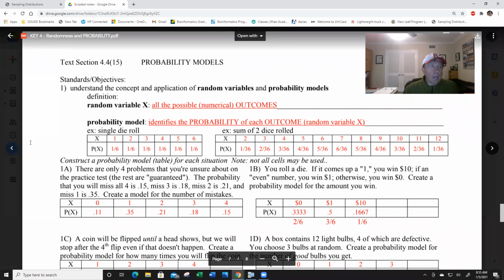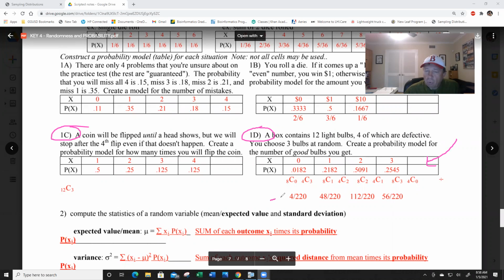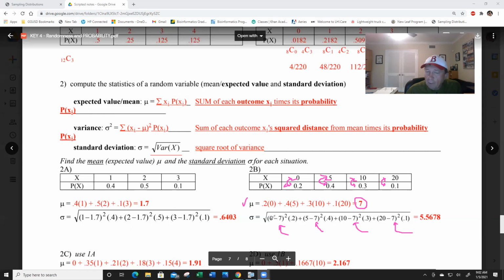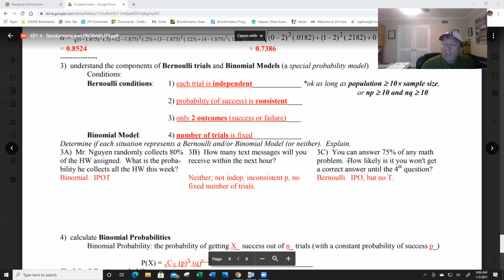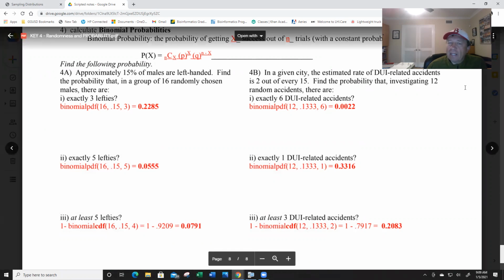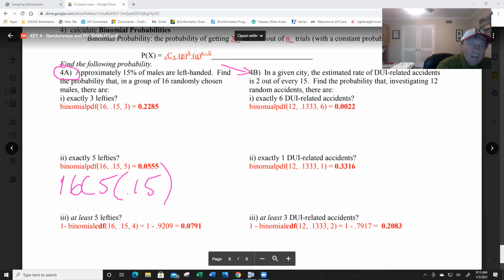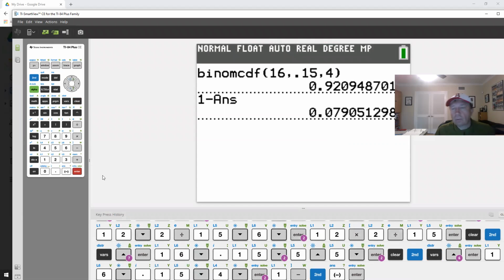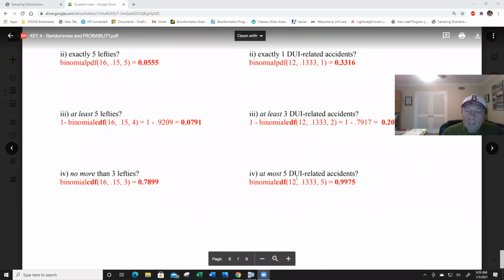JV Statistics 4.4 (15)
Probability featuring the binomial distribution and other random variables. For JV Statistics.